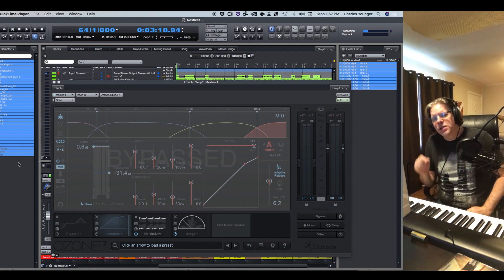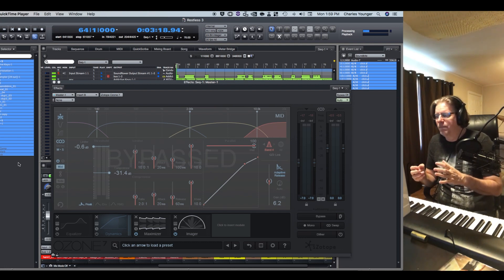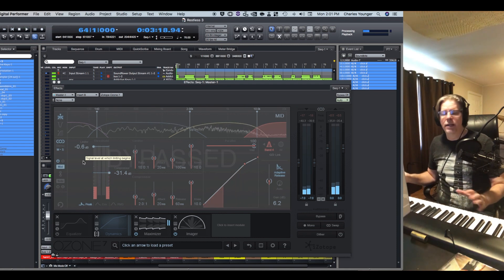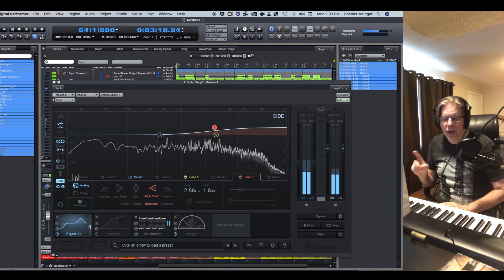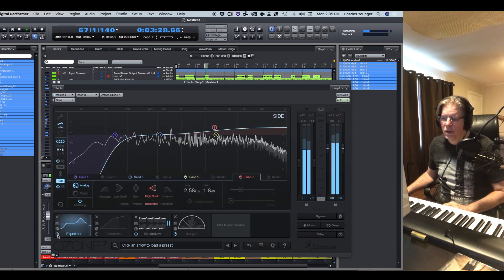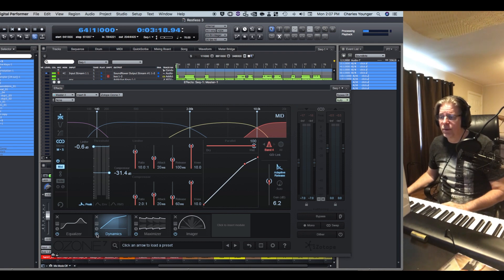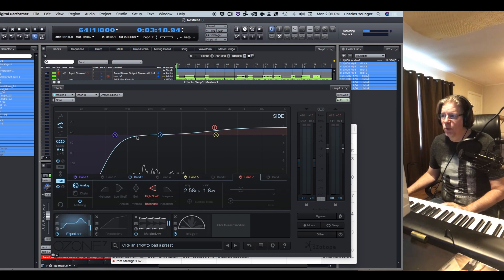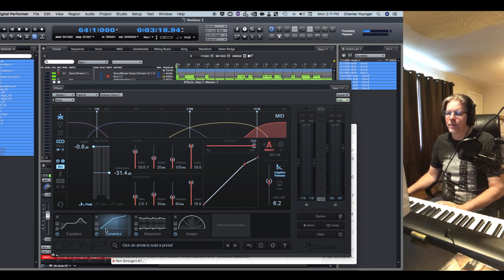Understanding Mid-Side EQ and Compression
Mid-Side processing is another one of those potentially confusing things that sometimes need a little bit of explaining.  So, this video should help you get your arms around it better.